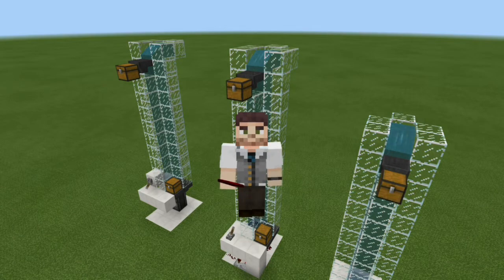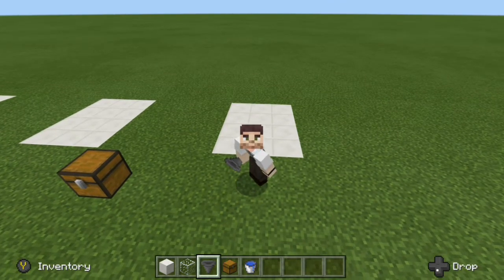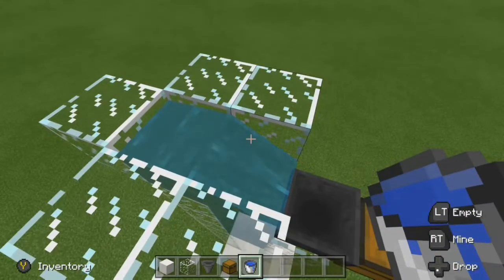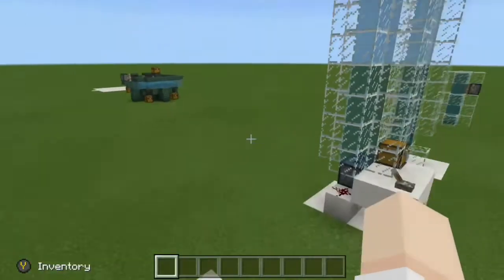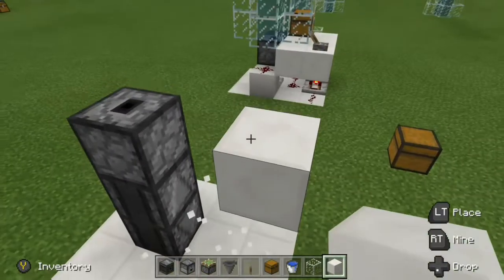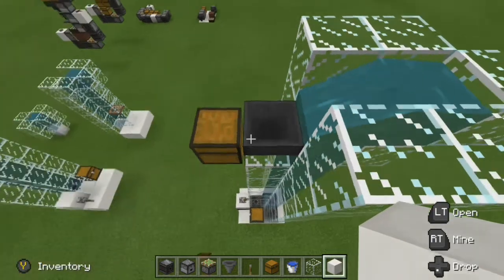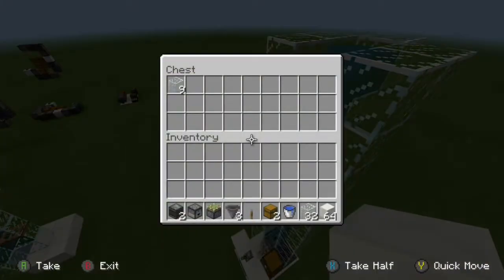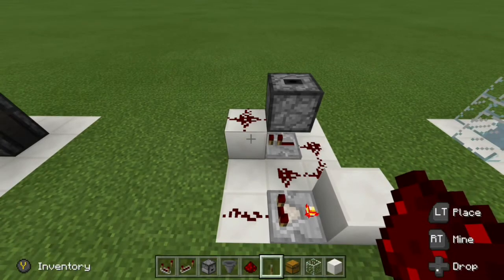Minecraft Bedrock - Item Elevator Tutorial ( Xbox / MCPE / Windows 10 / Switch )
In this redstone tutorial, I will show you how to make an item elevator for Bedrock Edition ( Xbox / MCPE / Windows 10 / Switch )! This item elevator will be using the new water mechanics in the Update Aquatic.

This tutorial features 3 designs!

Created in v1.4.0 (Bedrock Edition)